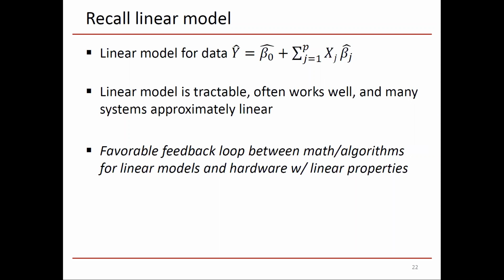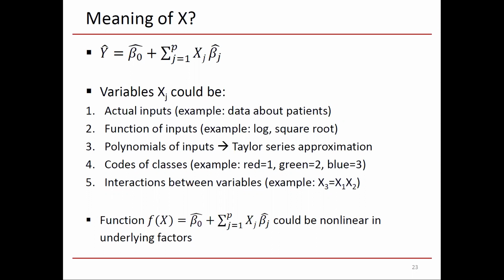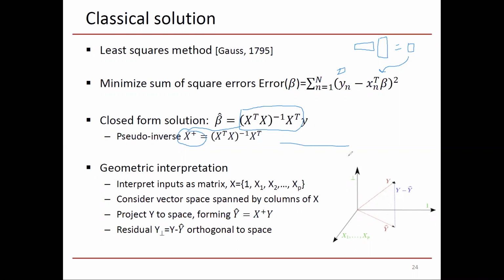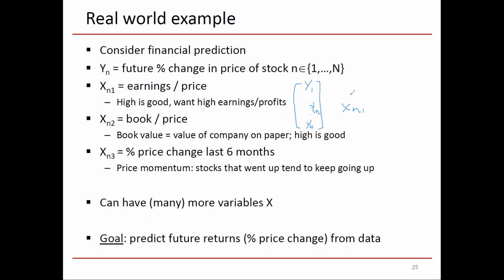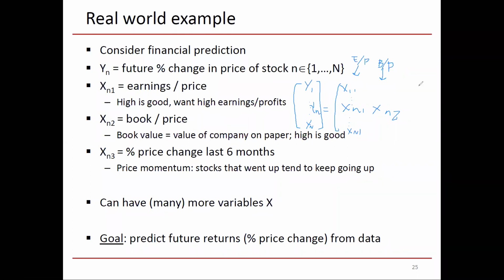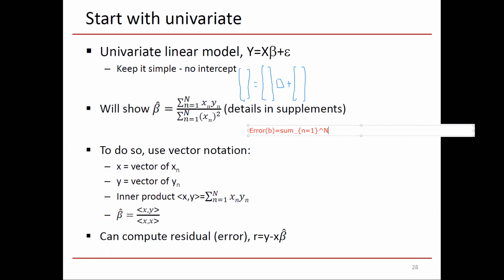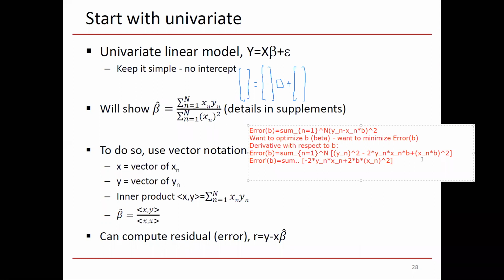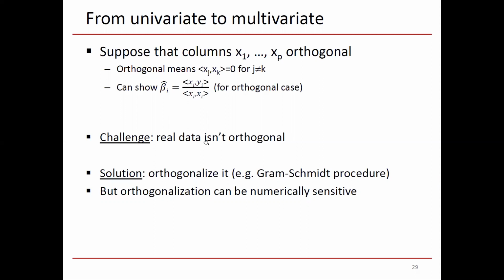Linear regression (ECE 592 Module 29)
This module covers linear regression. We start with a linear model. The features are explanatory variables, and could have various interpretations. For example, they could be the actual input data, or functions of the inputs. A conventional approach to perform linear regression is least squares.
After describing how linear regression can be used within a financial application, we simplify linear regression to a univariate approach. The module concludes by extending the univariate case to multivariate.